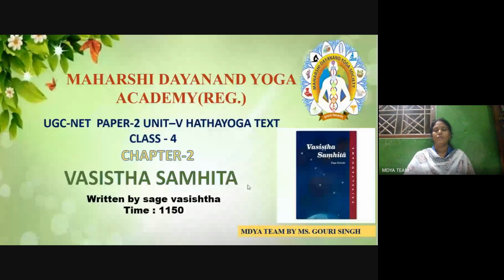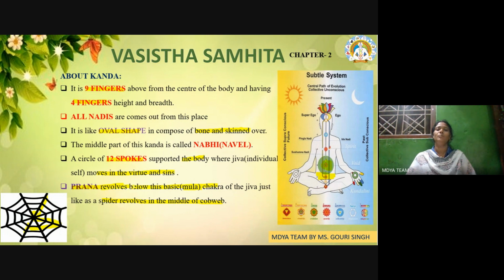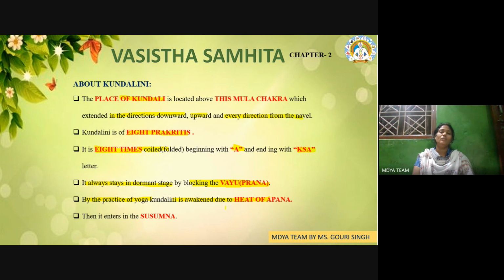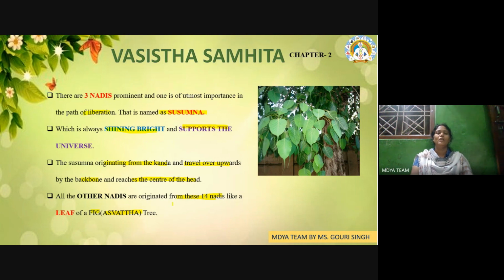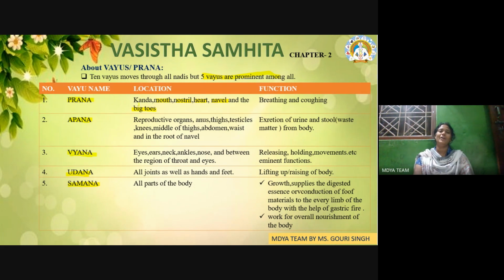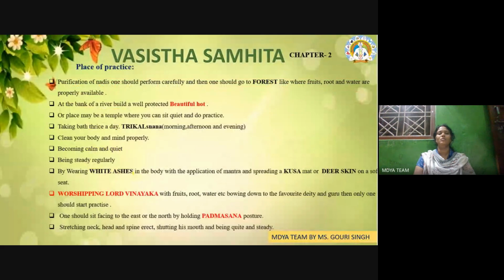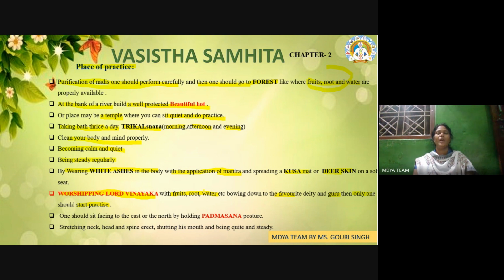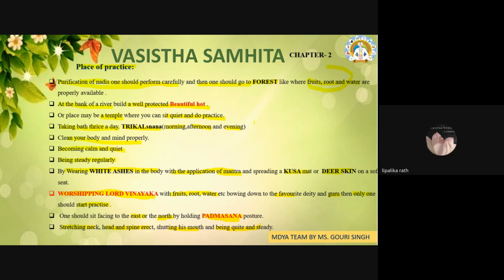Vasishtha Samhita, C-04, BY MS. GOURI SINGH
Vasistha Samhita class-4: description-chapter-2#Kandha place kundalini place#14 main nadis# 3 prominent # Susumna(vaishnavi)Ida(tamas)Pingala(rajas)#5 prana location and function#5 upaprana location and function# The place of practice# Nadisudhi practice in Padmasana#
paper-2 prepration
paper-1 prepration

Facebook - Maharshi Dayanand Yoga Academy